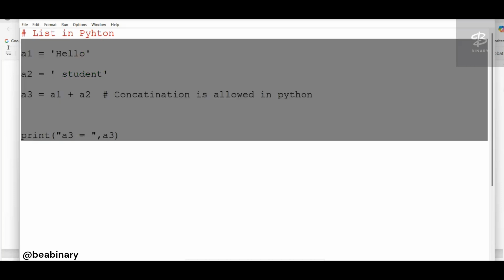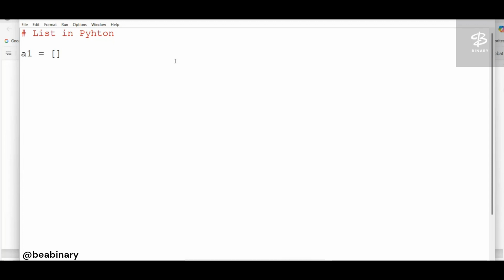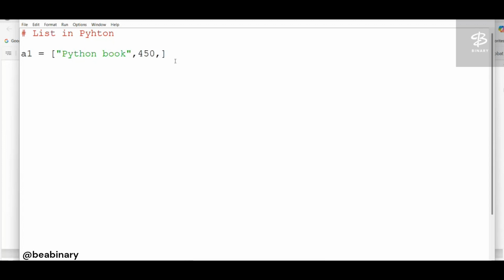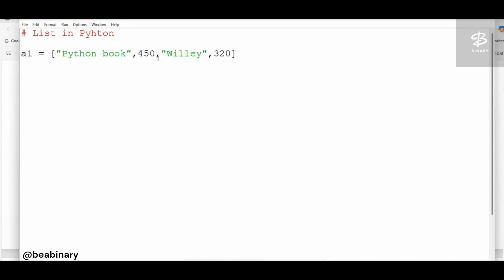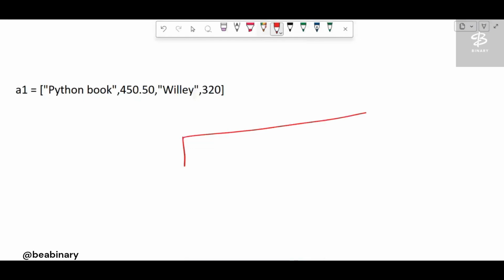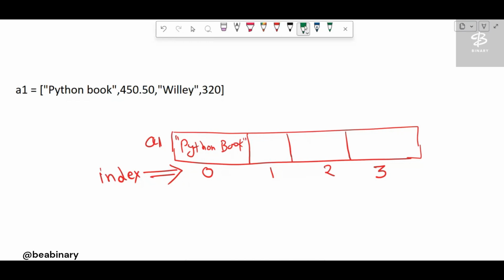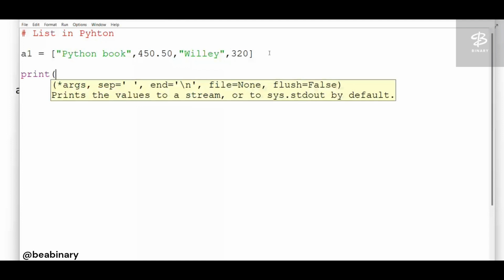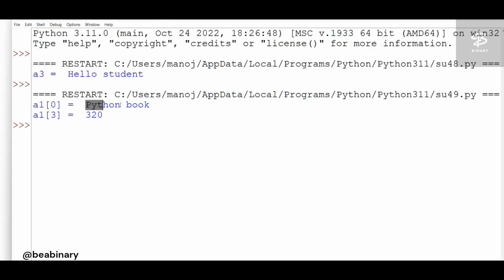11.0 Indexing in List | Python programming language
In this video, we explain indexing in lists using Python. Lists are ordered collections, and each item in a list has an index. Indexing allows you to access individual elements based on their position.

Python uses zero-based indexing, meaning the first element is at index 0, the second at index 1, and so on. You can also use negative indexing, where -1 refers to the last element, -2 to the second last, and so forth.

This concept is helpful when you want to retrieve or modify specific items in a list.